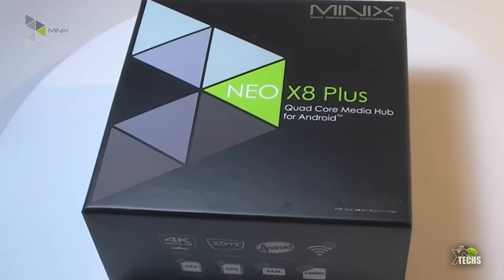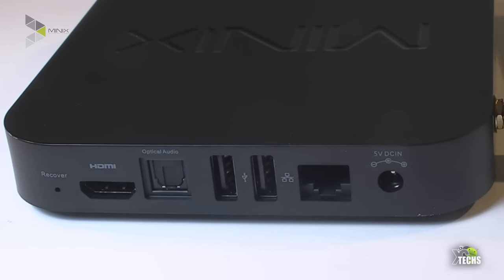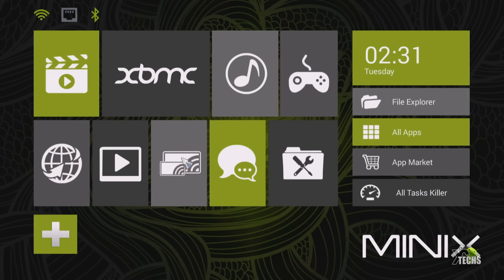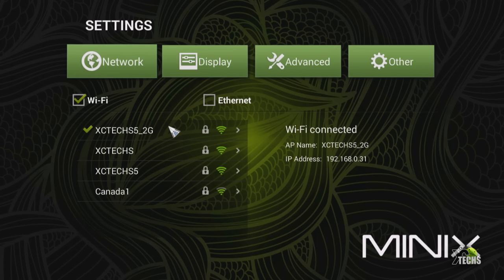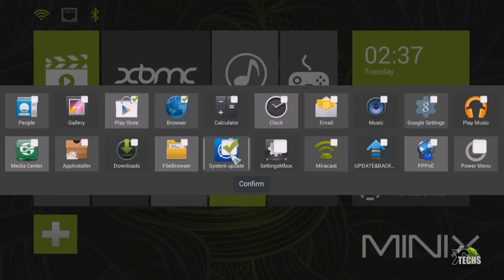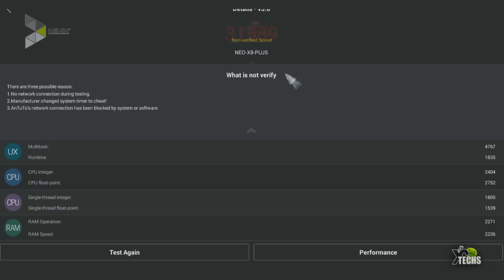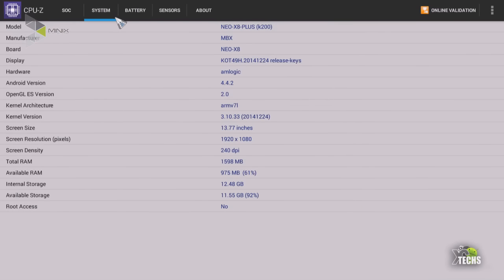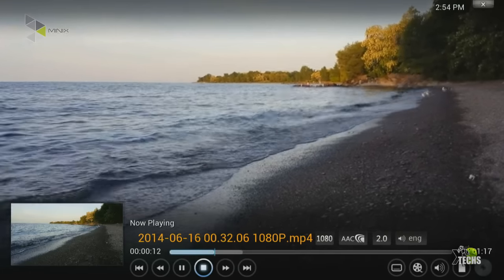Minix Neo X8 Plus Unboxing And Review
Here is a Video about Minix Neo X8 Plus we have tried to unbox and also reviewed most of the parts,

We will bringing list here to show you what's working and what's not

Where you can order one